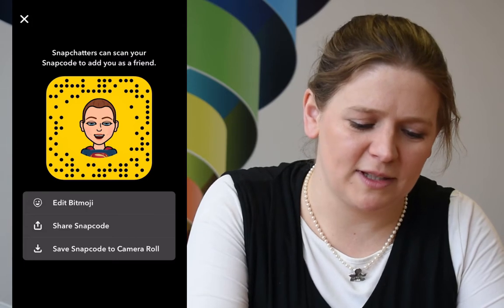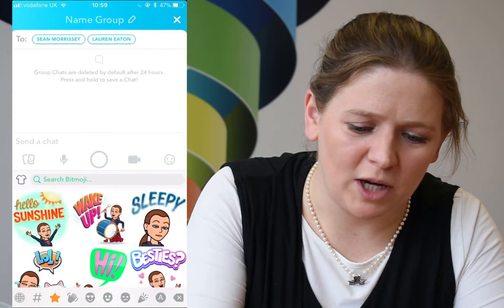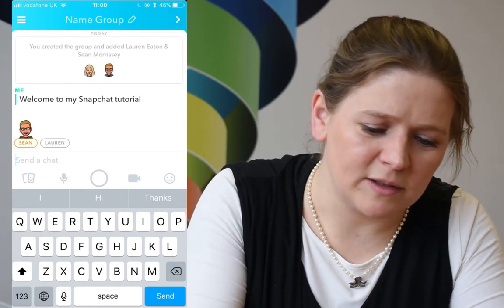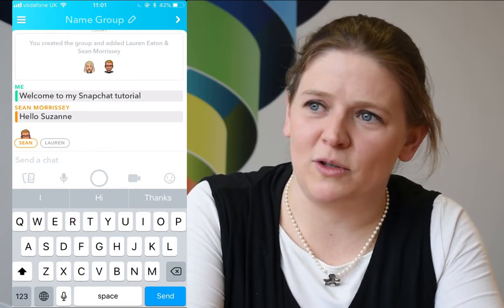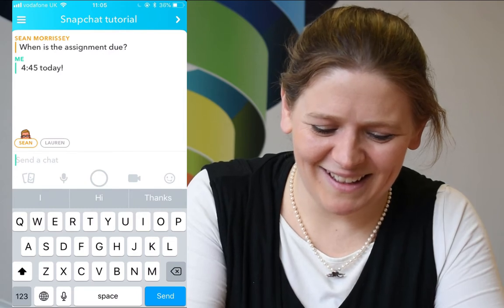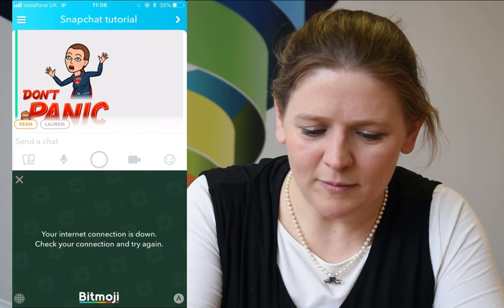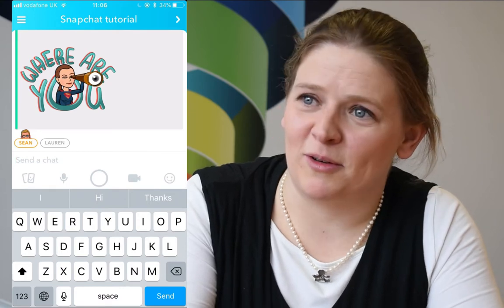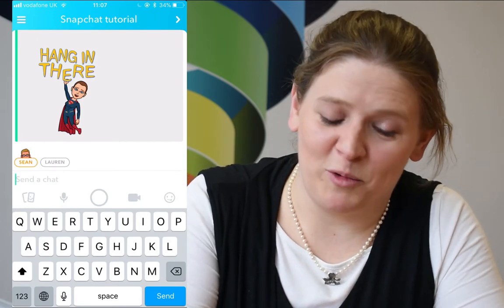Using Snapchat as a tutorial tool in Higher Education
This is a short tutorial about using Snapchat as a teaching tool in Higher Education. Links and further resources below:

Neil Cocklin (@neiledtech) a senior learning technologist at Aston University has written a blog about Suzanne's use of Snapchat as a tutorial tool:

Find out more about using technology to enhance learning at Strathclyde